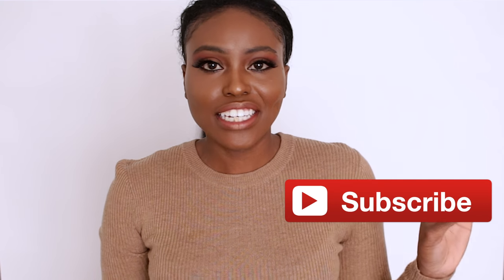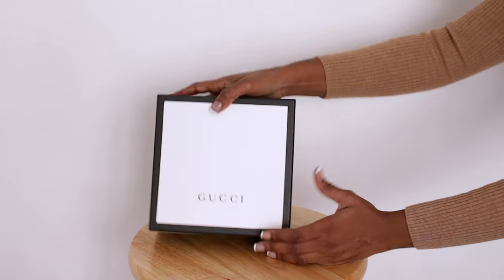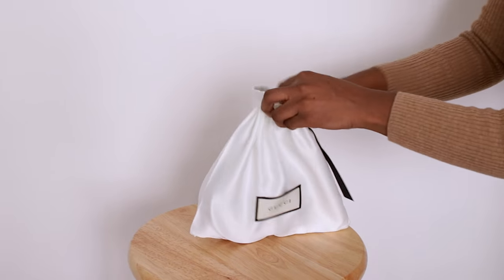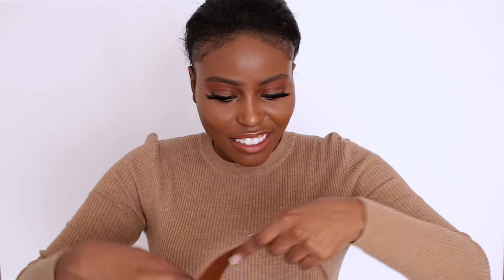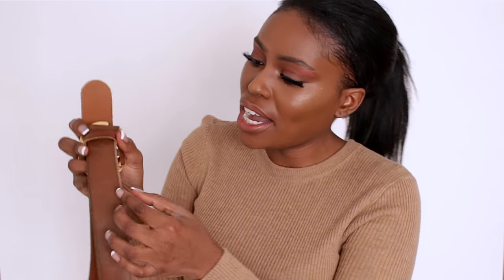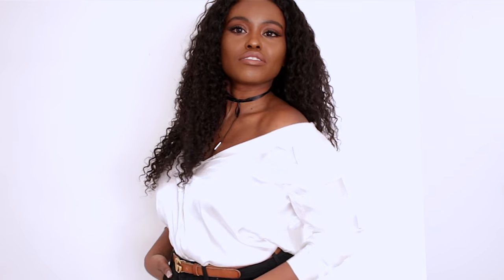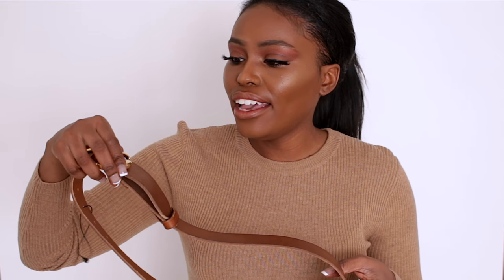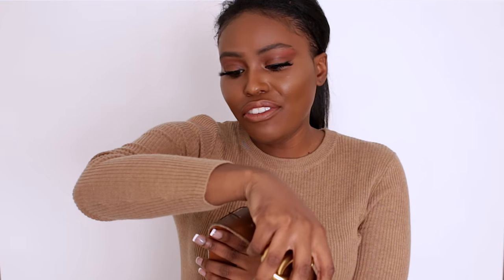Gucci GG Belt Unboxing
Gucci GG Belt Unboxing/Review

MUSIC
Quintino X Cheat Codes - Can't Fight It (Cherry Beach Remix)